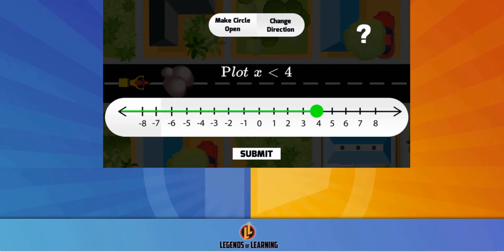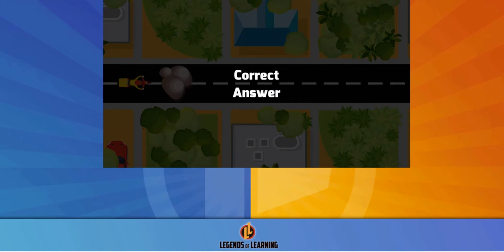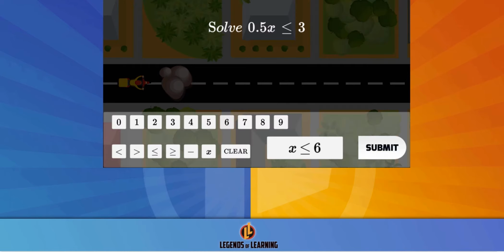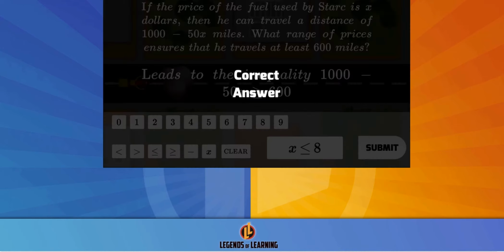EDU GAMES - Fiverr Contract Work Completed - Treasure Quest Edu Game (Maths) Legends of Learning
Contract work completed for Legends of Learning. Fiverr gigs for screencasting services showing Educational Games covering Mathematics.